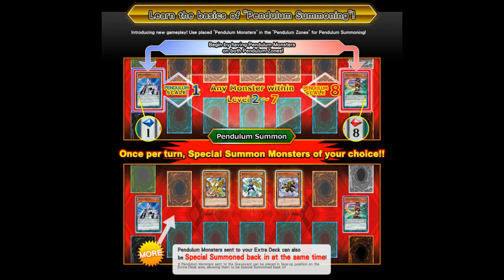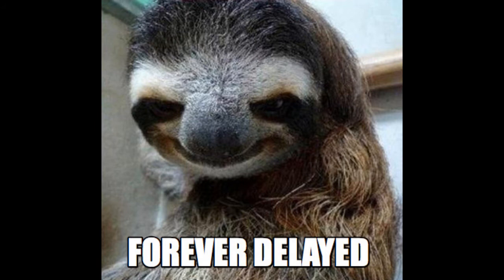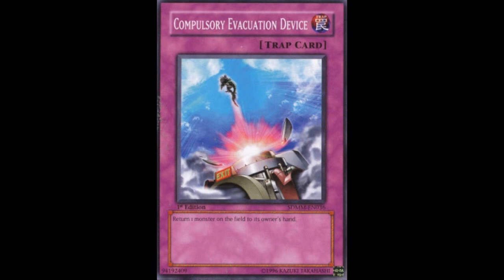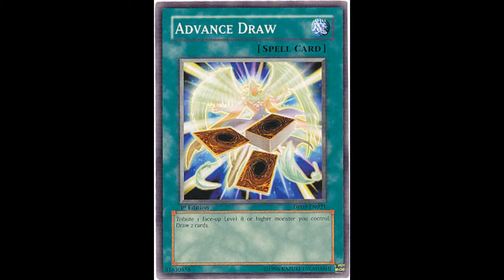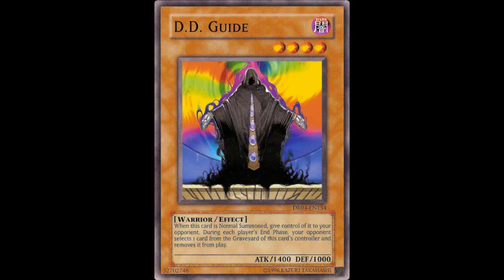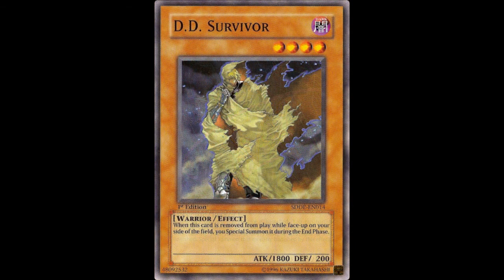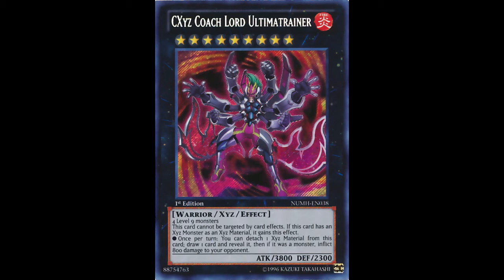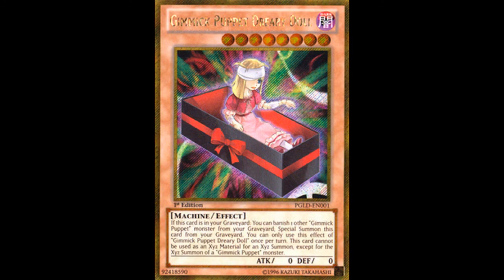Best 10 Types of Yu-Gi-Oh Cards!!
This is a look at the best types of yu-gi-oh cards!! :D

Like what you have seen? Want to help improve? Then if you are a generous person, donate and get a Shoutout in the next video